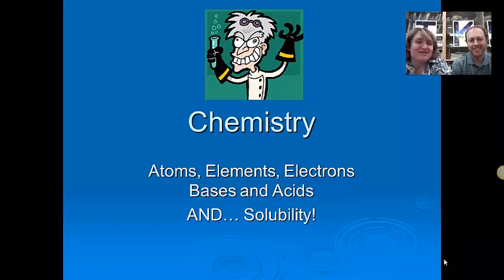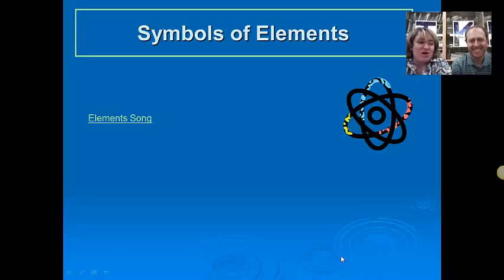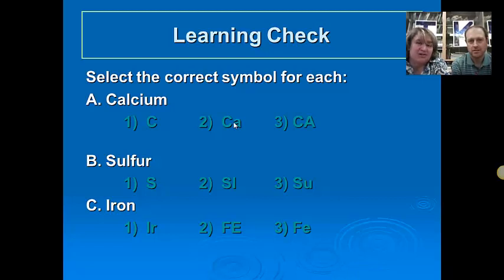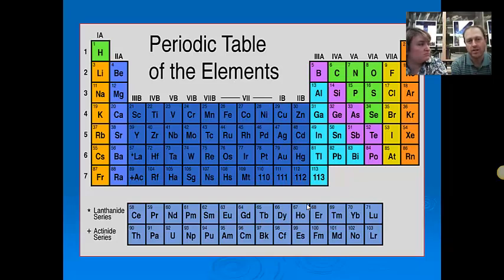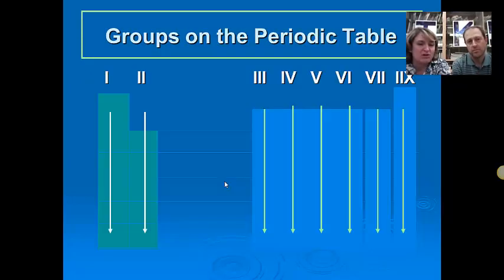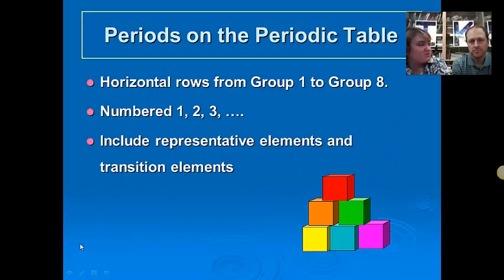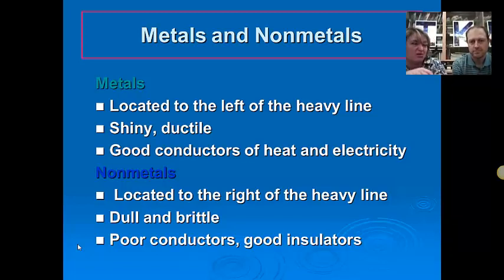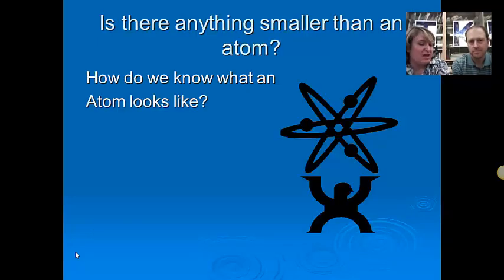Chemistry Lecture # 1 - Periodic Table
Mazama Biology Class Biology Flip Video